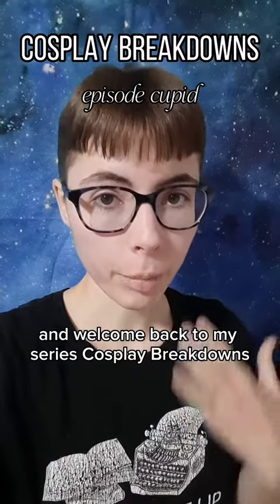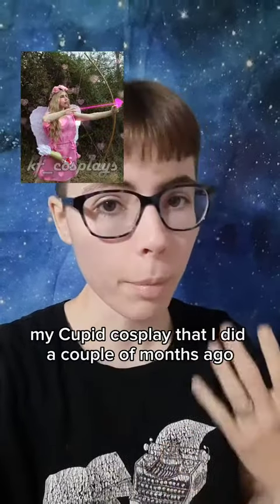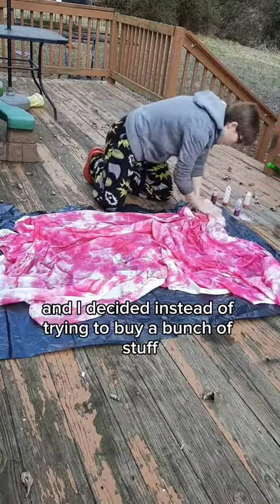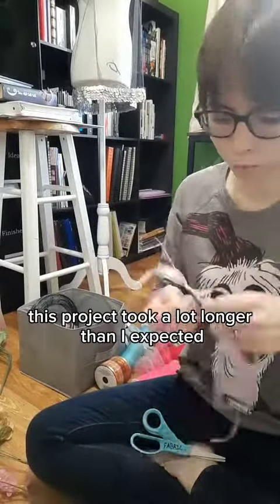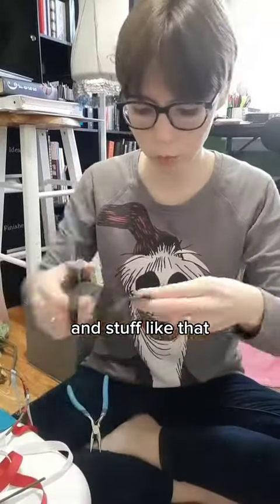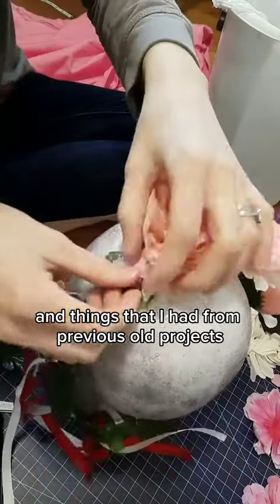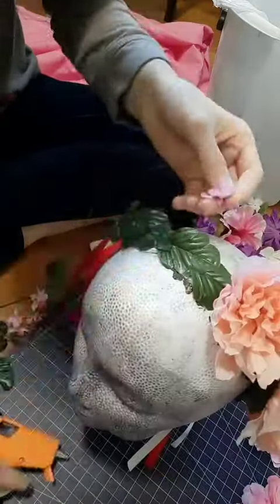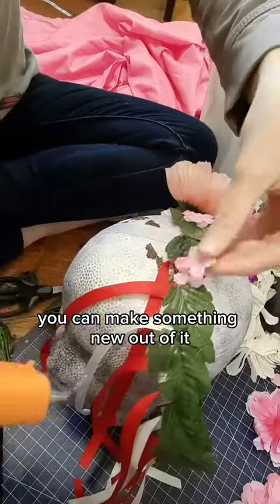diy Taking a look at my cupid cosplay kf_cosplays cosplaybreakdowns cupid #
diy Taking a look at my cupid cosplay